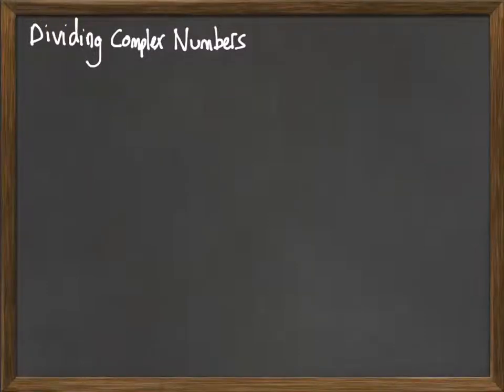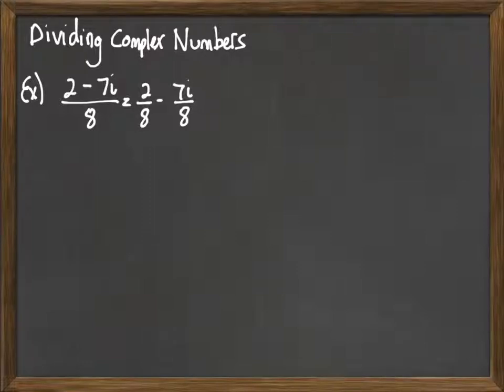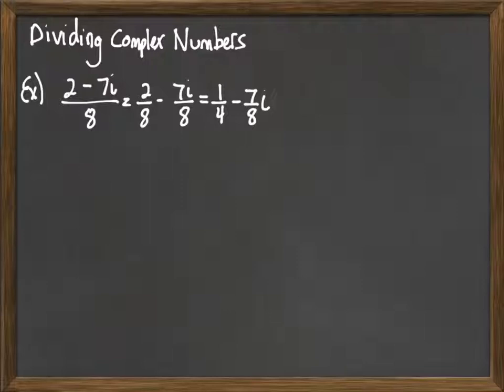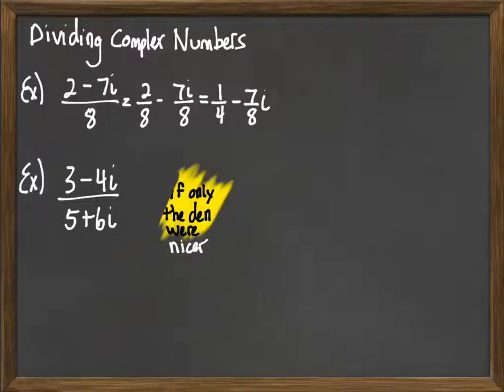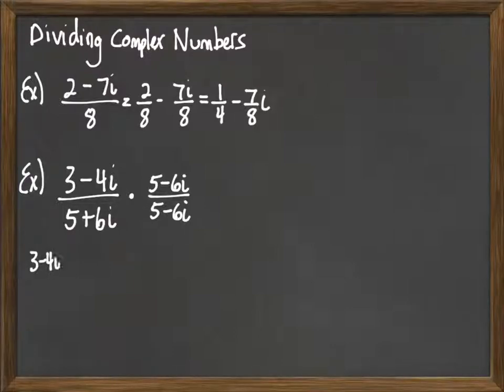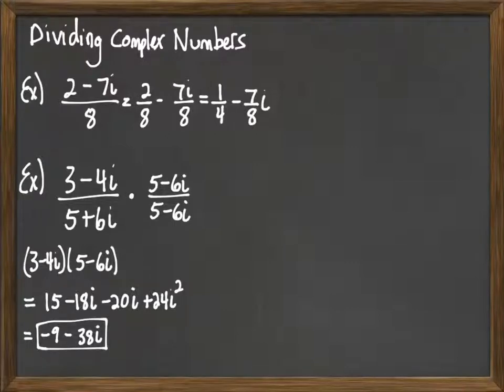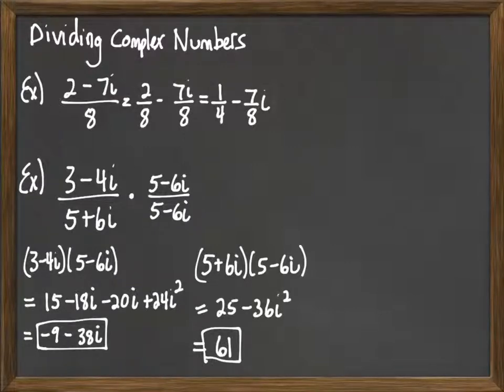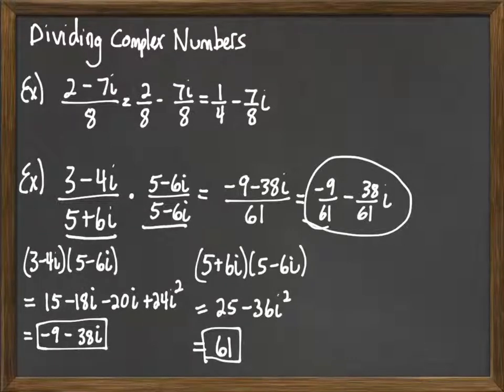Dividing Complex Numbers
We see how to make use of conjugates to divide complex numbers.